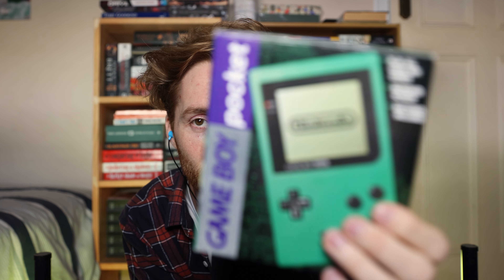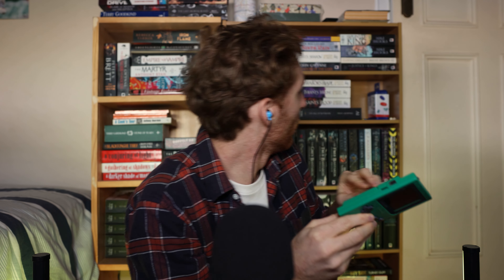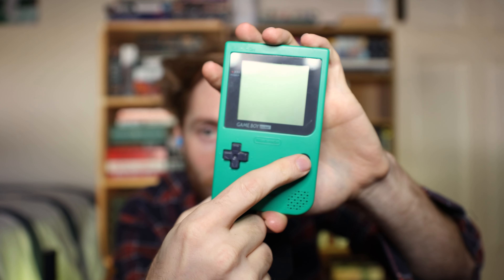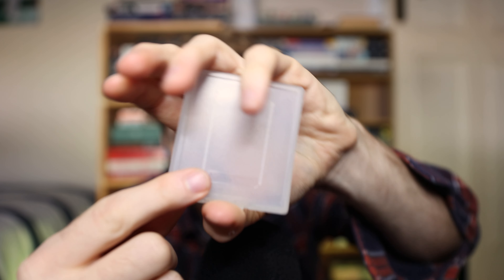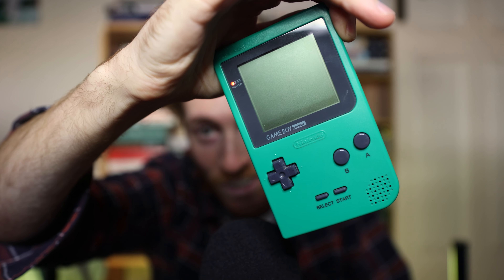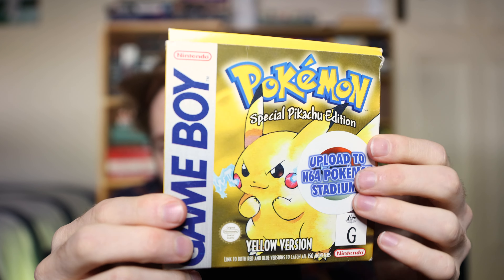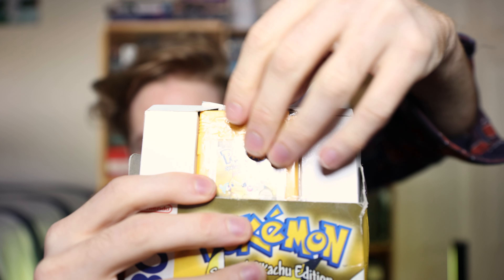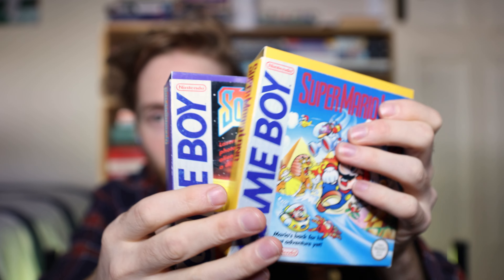Relaxing Gameboy Pocket ASMR: Button Tapping, Pokémon, and Retro Games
We love a video game ASMR! I've featured the Gameboy before in a themed video but this time it's purely the Gameboy, games, booklets, whispering, tapping and scratching :)

What's your favourite Gameboy of the Gameboy series?? And do you have a favourite game?